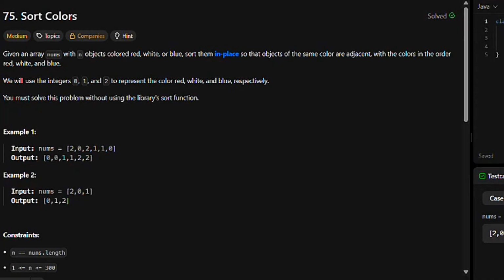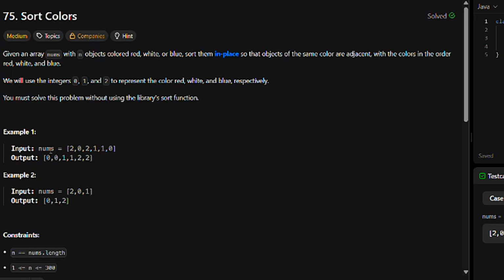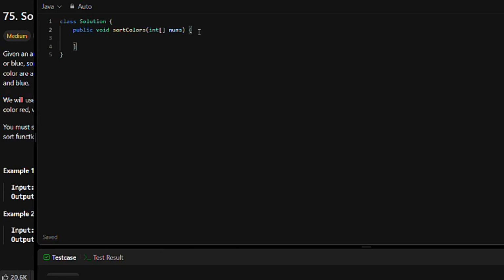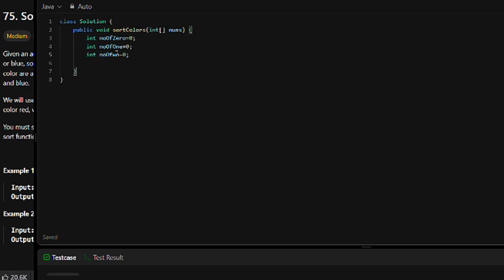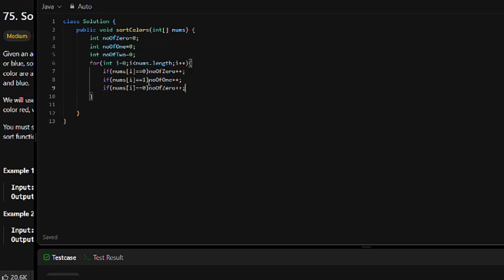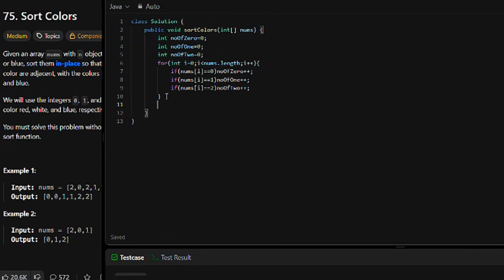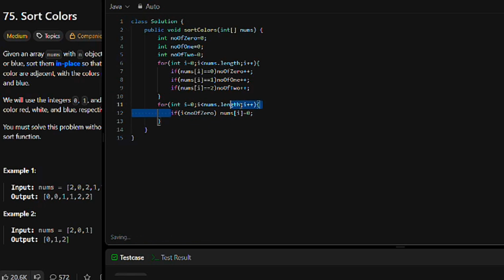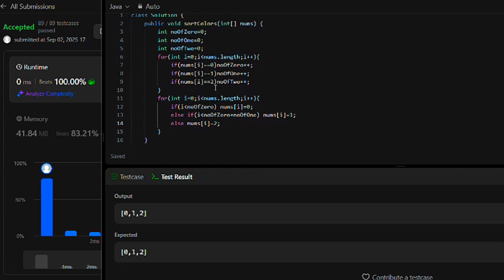Sort colors - Java